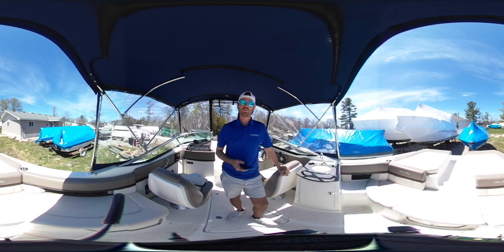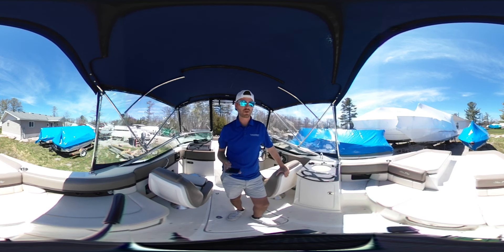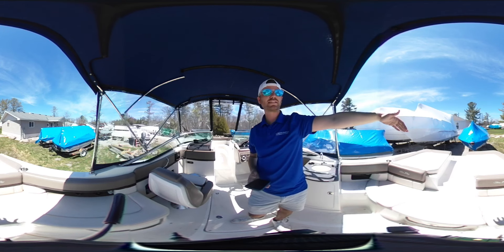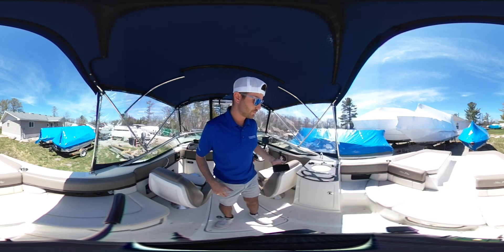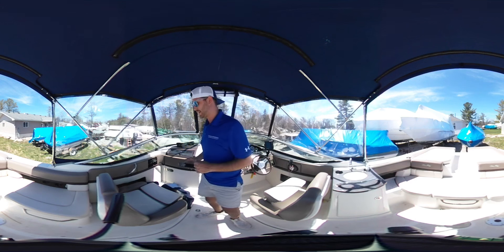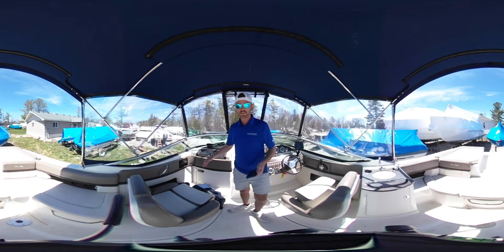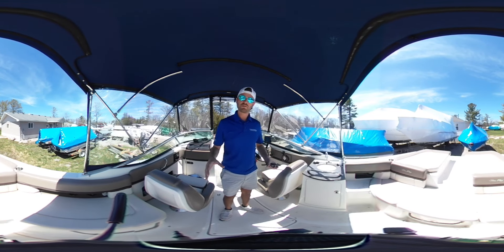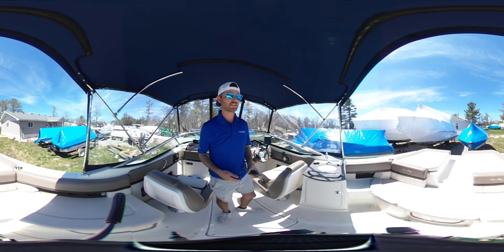25’ Sea Ray 25 SLX 2013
For sale by: Georgian Bay Yachts Sales

MERCRIUSER 5.7L 350 MAG - 300HP - 325HRS - NEW FULL ENCLOSURE - GARMIN GPS - CLARION STEREO - WALKTRHOUGH TRANSOM - BOWRIDER - HEAD

This 25' Sea Ray 250 SLX 2013 is an excellent boat for the lake this summer and has plenty of seating friends and family. The luxury, athleticism and precision of the 250 SLX leaves boaters breathless. This model is powered by a 5.7L Mercruiser 350 mag engine with 300 horsepower, which is plenty for a boat this size. New Bravo III outdrive installed in 2021.